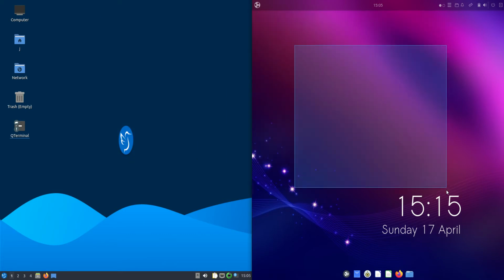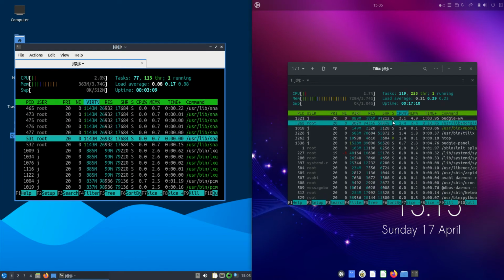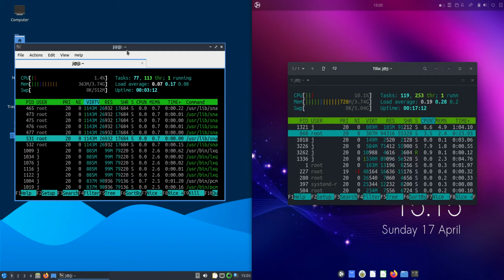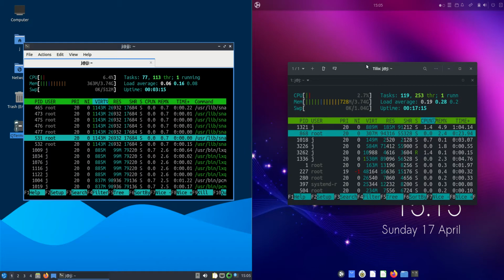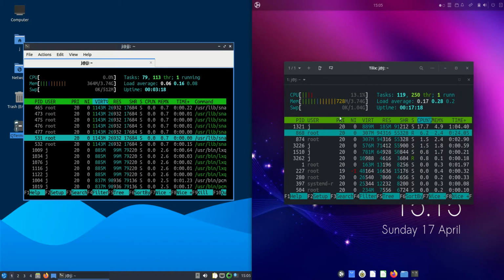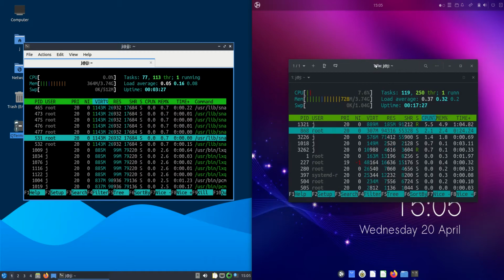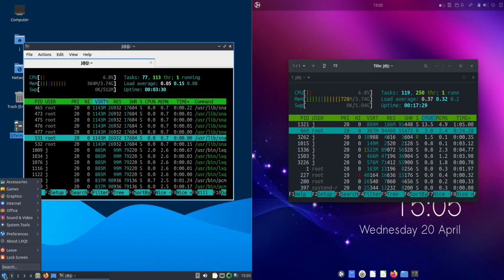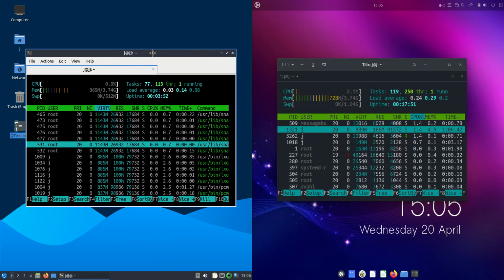Lubuntu 22.04 vs Ubuntu Budgie 22.04: RAM Usage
Two big players!